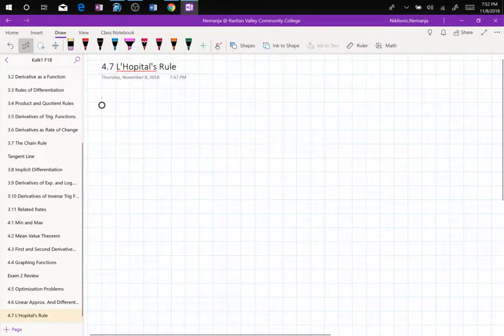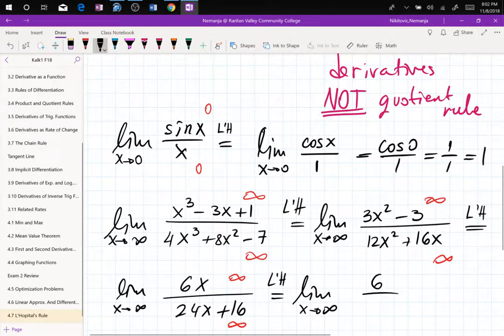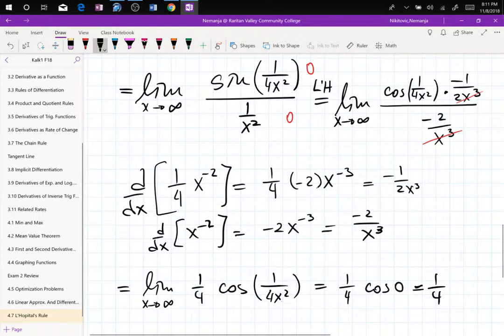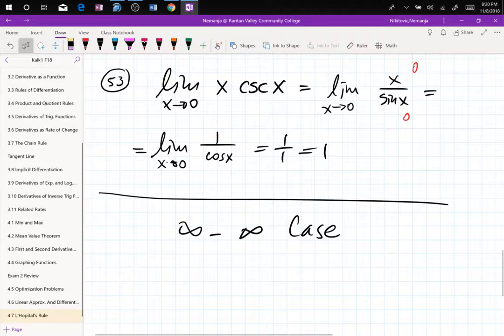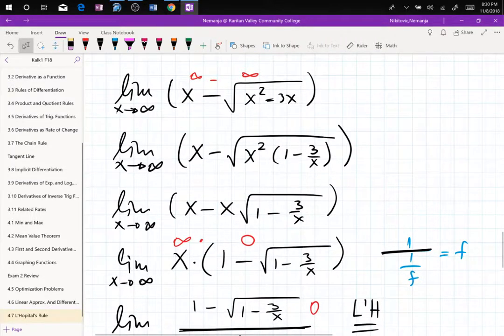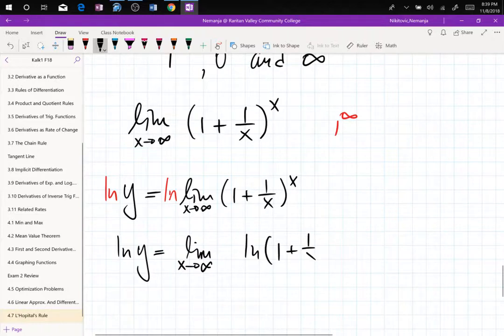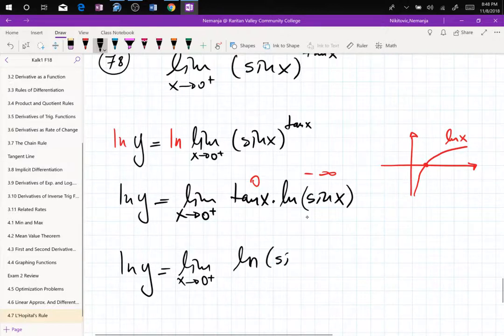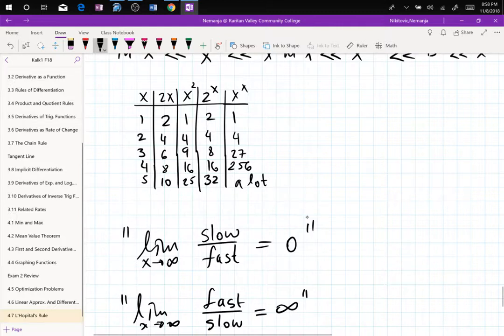Nemanja Nikitovic Live Stream (Calculus1 4.6 Linear Approx. And Differentials)